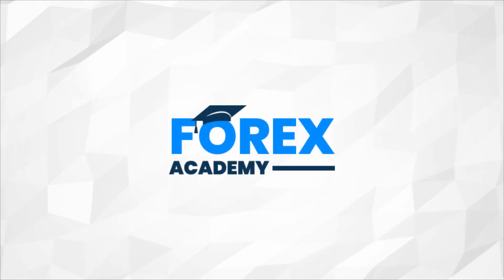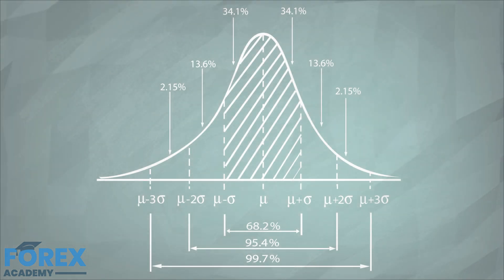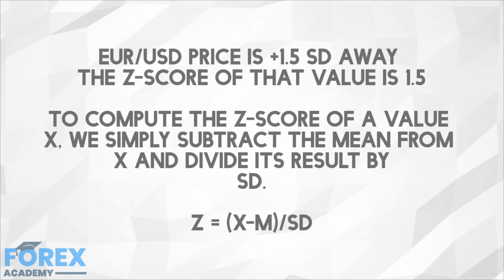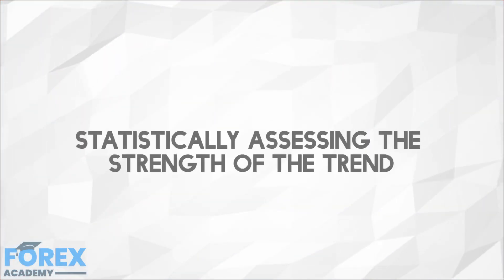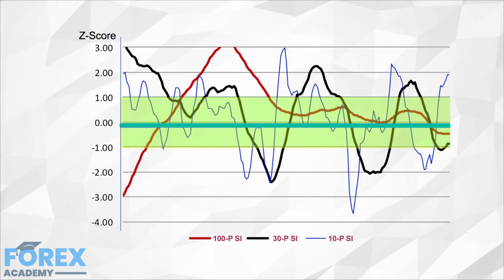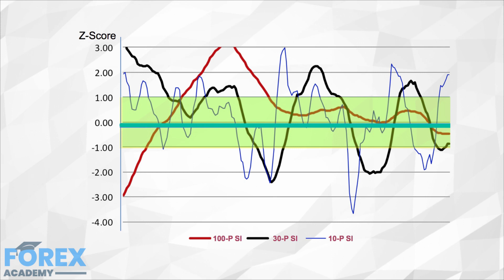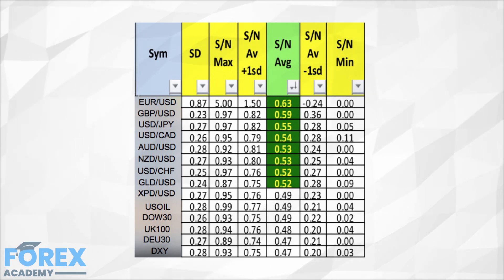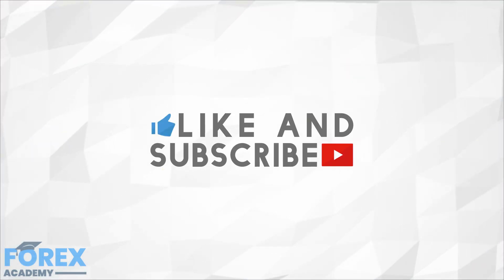How To Get An Edge In Forex Using Statistical Thinking - Trade Like A Forex Titan Part 3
Although all Normal distributions have the same shape! each one has a different mean and standard deviations. We know that the area under the curve shows the probability of a new value falling in that area. we know that the likelihood of a value falling in the middle of the mean and +1 standard deviation (SD) of the mean is 34.1%.